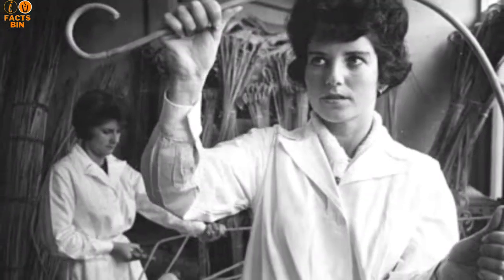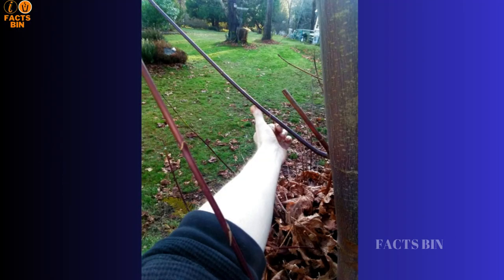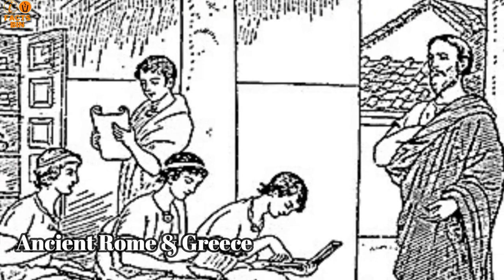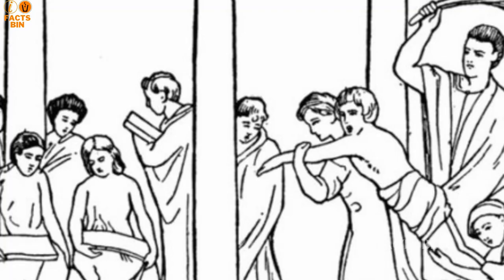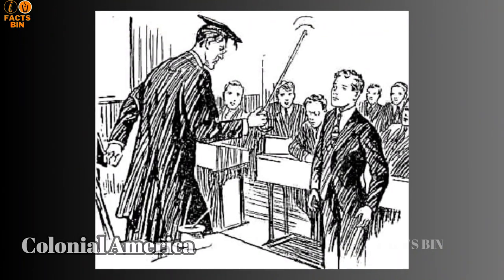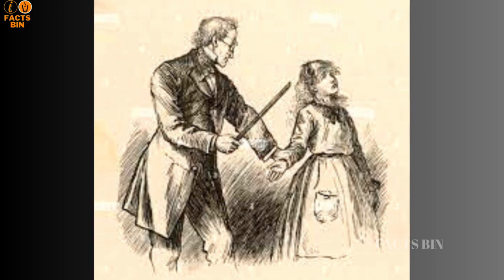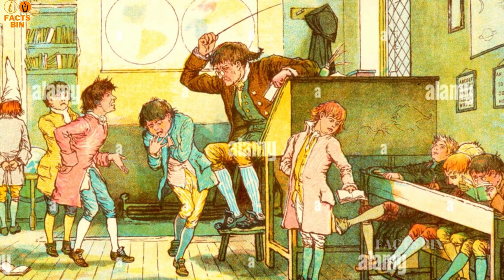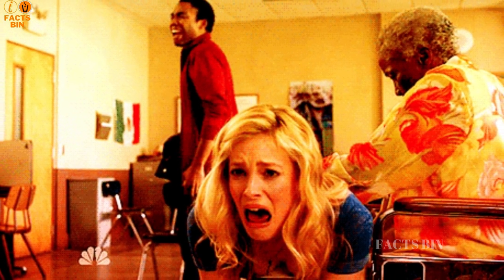A Historical Exploration of Switch Punishment | Paddling | Caning | Spank | Spanking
Switches are typically made of strong and flexible wood such as hazel, birch, or hickory. Willow branches are also used, as well as branches from strong trees and large shrubs. Switches are often from a garden or an orchard nearby, or taken from the wild. In the Southeastern United States, fresh-cut, flexible cane is commonly used. Making a switch involves cutting it from the stem and removing twigs or directly attached leaves. For optimal flexibility, it is cut fresh shortly before use, rather than keeping it for re-use over time.

From Twigs to Rights: A Historical Exploration of Switch Punishment
Switch Punishment Through the Ages: Tracing its Origins and Evolution
Whipping Branches and Changing Values: The History of Switch Punishment
Discipline and Tradition: The Legacy of Switch Punishment
Switches as Symbols: Exploring the Roots and Impact of Physical Discipline
Beyond the Branch: The Rise and Fall of Switch Punishment
The Thin Line: A Look into the Practice of Switch Punishment
Switches and Society: Navigating the Controversial History of Physical Discipline
Bending the Past: Understanding Switch Punishment in Historical Context
Switching Perspectives: Unpacking the History and Consequences of Corporal Punishment